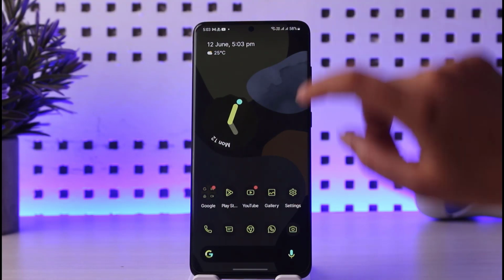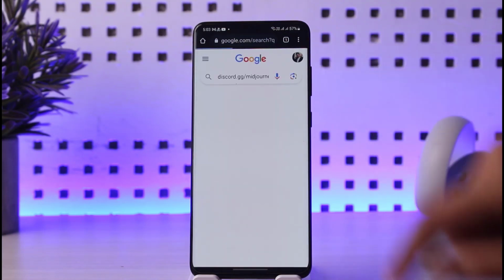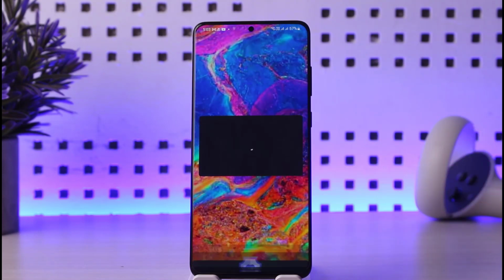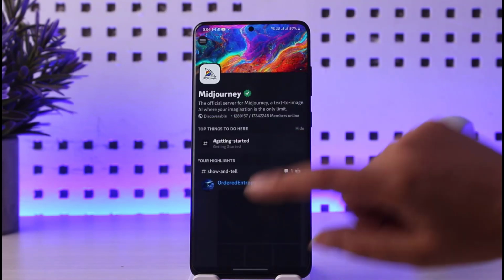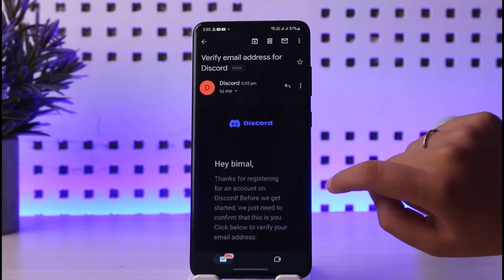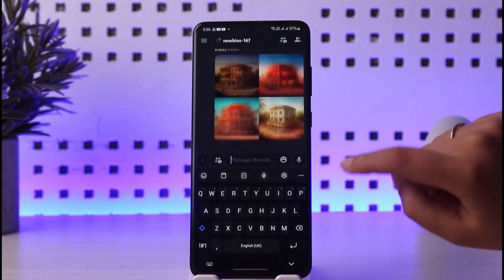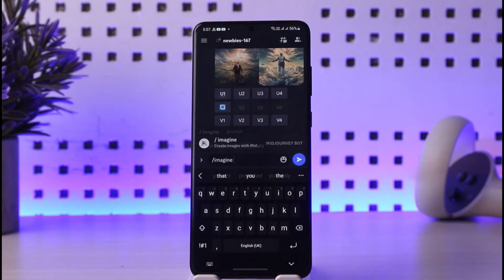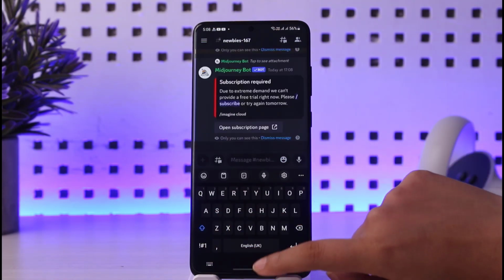How To Use Midjourney Bot On Discord | 2023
In this tutorial, I will guide you on how you can easily use Midjourney Bot on Discord.
0:00 Intro
0:12 Access Midjourney
0:24 Verify by email
0:48 Use Midjourney
1:08 Conclusion